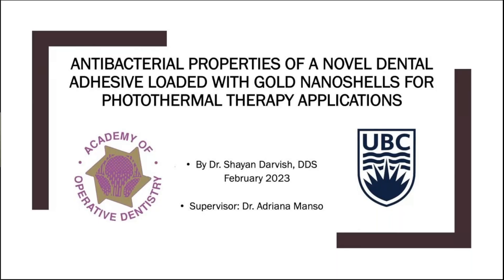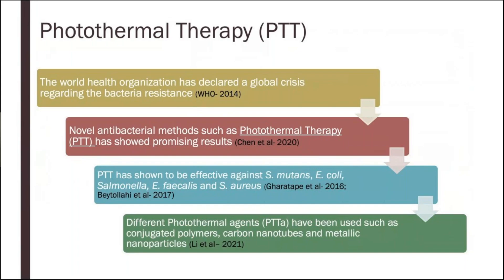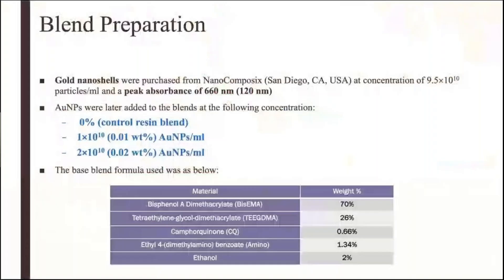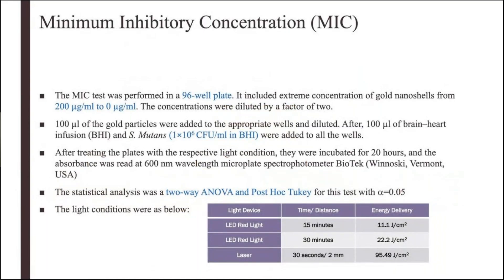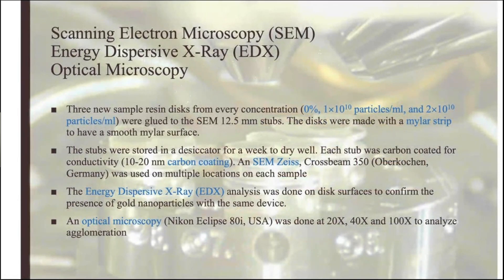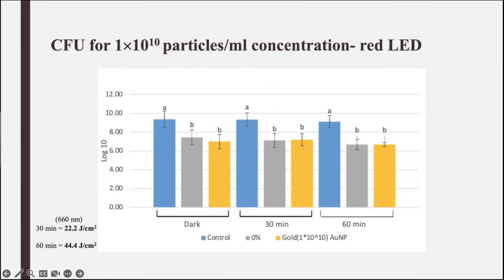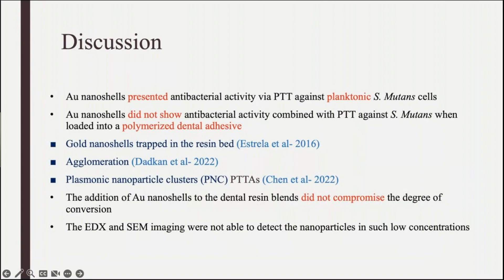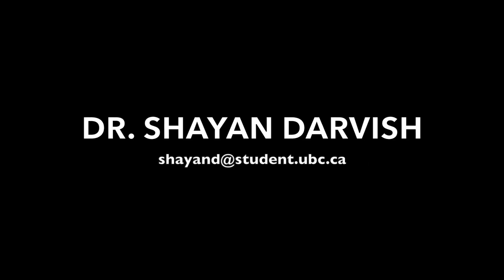Dental Adhesive with Antibacterial Gold Nanoshells HD 1080p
The winner of the Ralph Phillips Student Research Award titled "Antibacterial, Chemical, and Physical Properties of a Novel Dental Adhesive Loaded with Gold Nanoshells for Photothermal Therapy Applications", given by Dr. Shayan Darvich from the University of British Columbia on February 24, 2023, in Chicago, Illinois at the 51st meeting of the Academy of Operative Dentistry